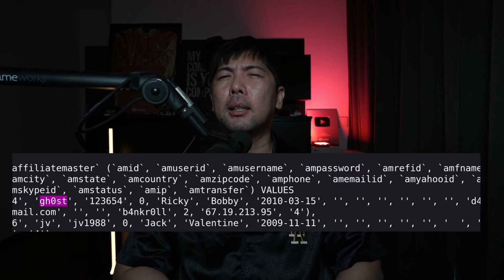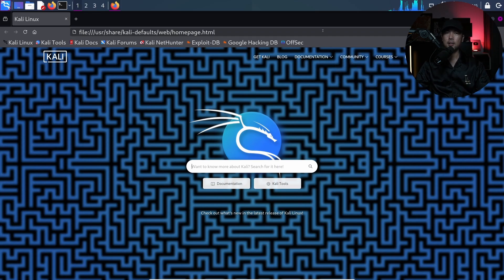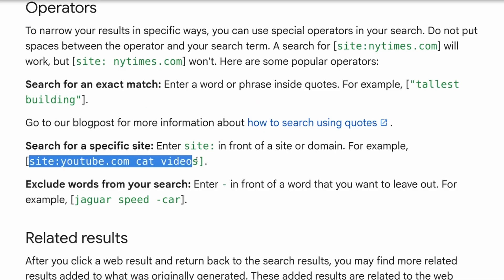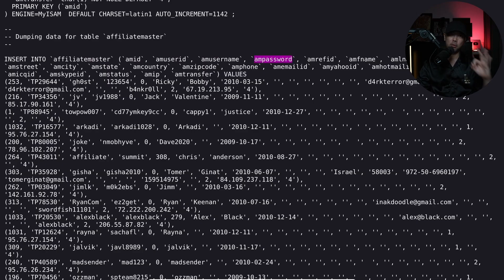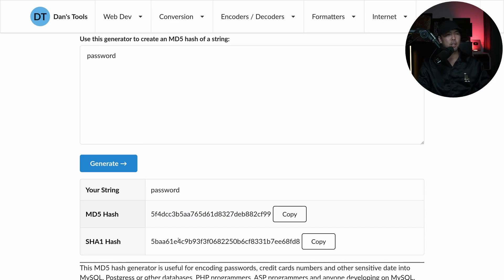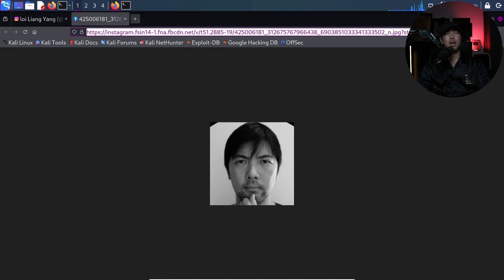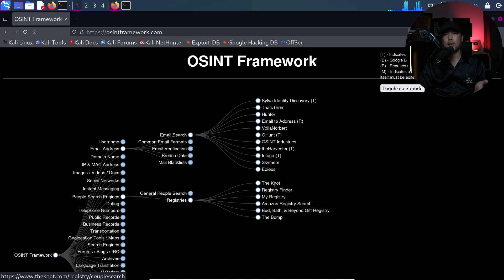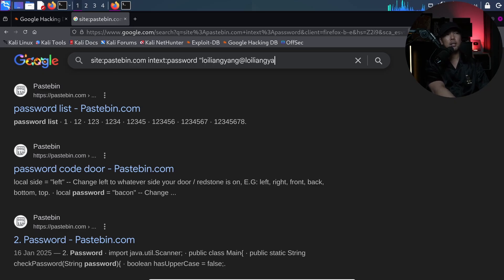OSINT for Beginners: Find Everything About Anyone!